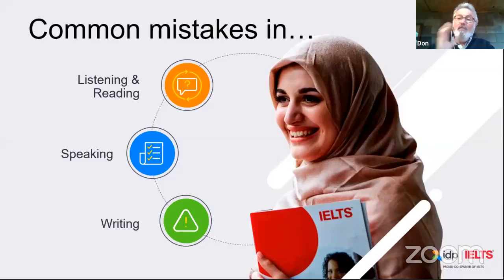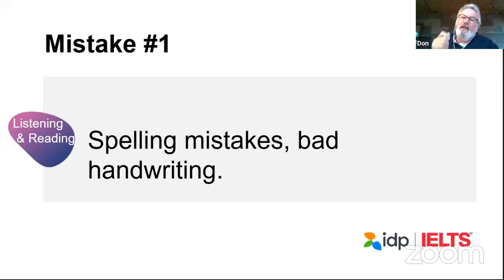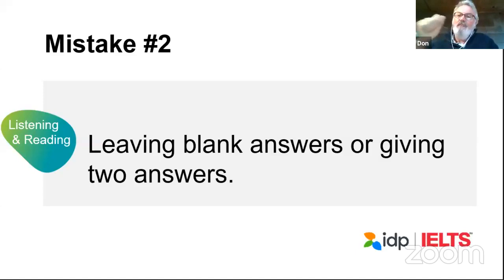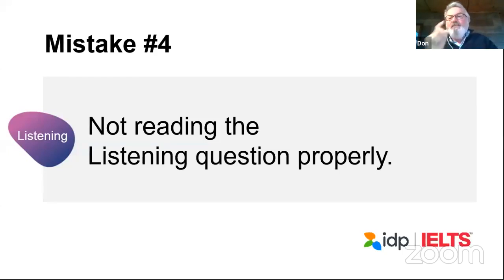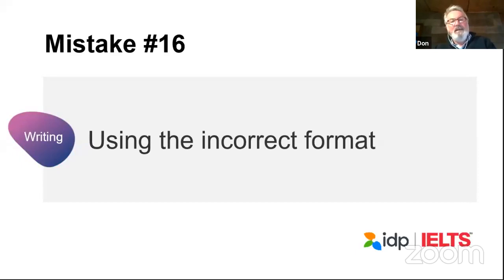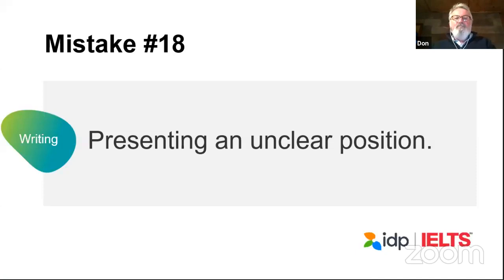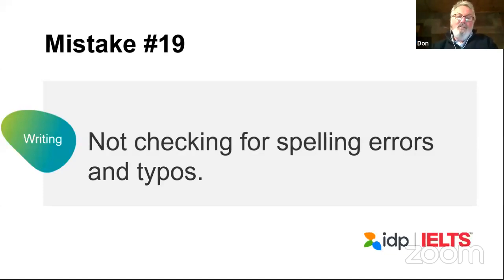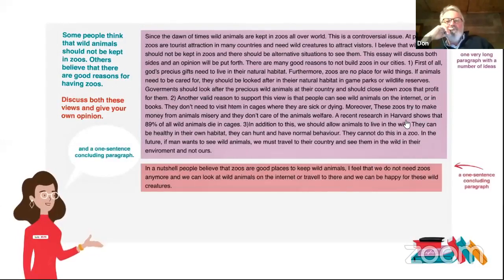Free IELTS Webinar #6 Common IELTS mistakes to avoid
"Welcome!
In this ‘Common IELTS mistakes to avoid’ webinar, IELTS expert Don lets you in on some of the most common IELTS mistakes we come across, and more importantly, how to avoid them.
You don’t want to miss this session, so tune in!
We will end the webinar with a short Q&A session, so make sure to comment with any questions you might have, and tag friends that could be interested!"